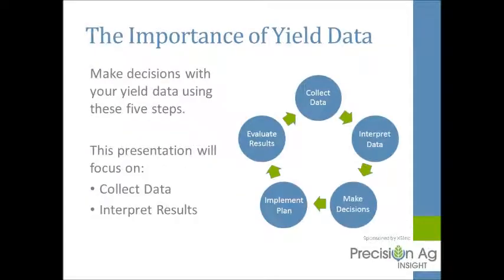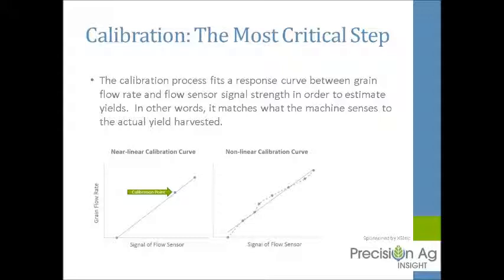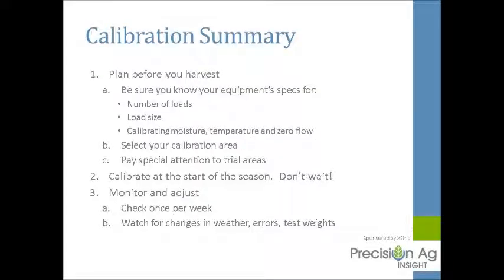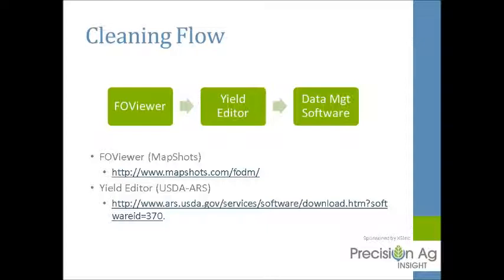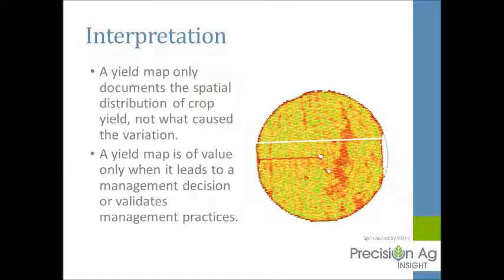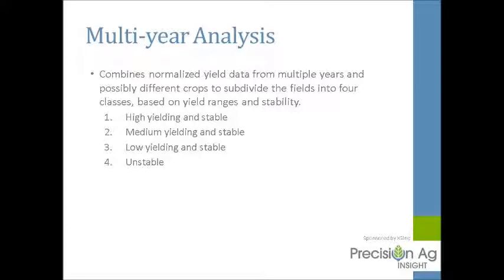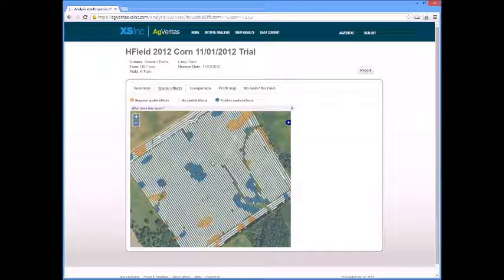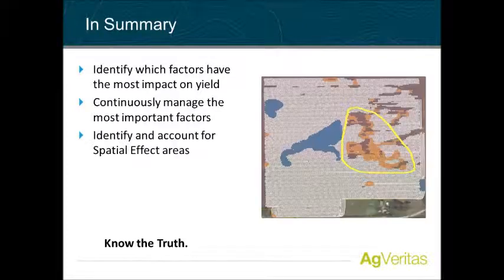From Data to Decision: Turn Your Yield Data into a Decision-Making Tool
Dr. Chad Godsey gives a best practices webcast on turning your yield monitor data into valuable insight for data-driven decision making.

In this session, you will learn tools and techniques for:
• Collecting high quality yield data
• Cleaning yield data
• Making management decisions with yield analysis